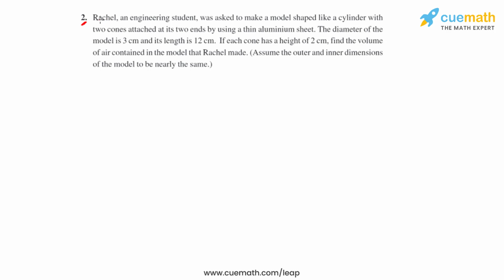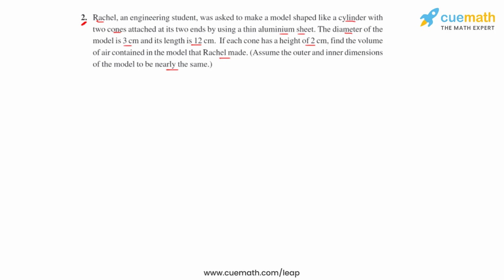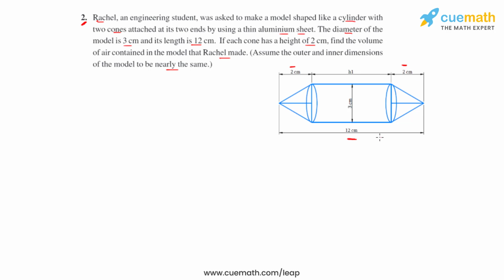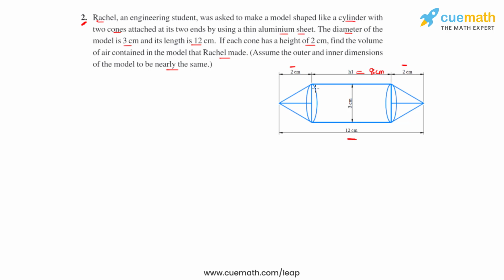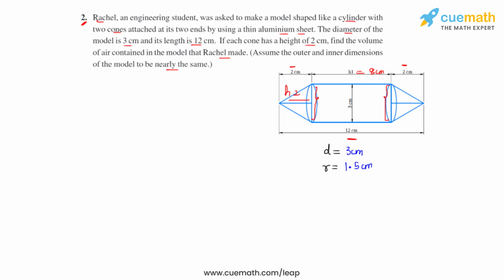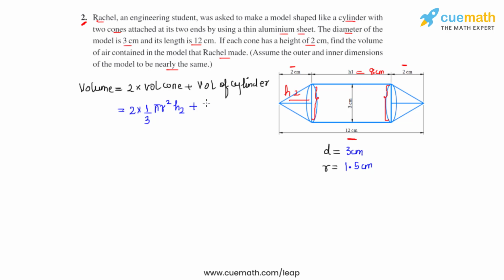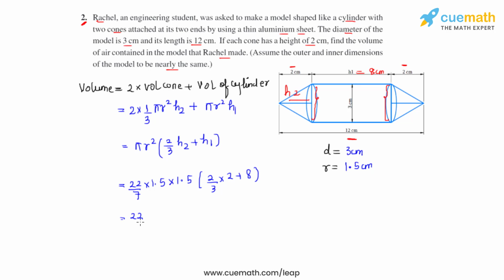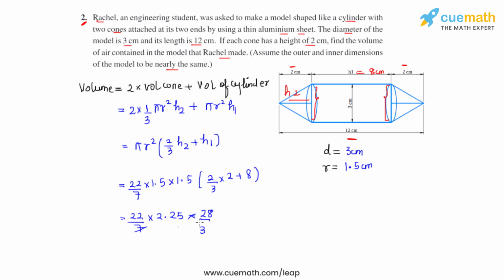Ex.13.2 Q2 Surface Areas and Volumes - NCERT Maths Class 10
To download pdf of all text solutions for this chapter click here NOW